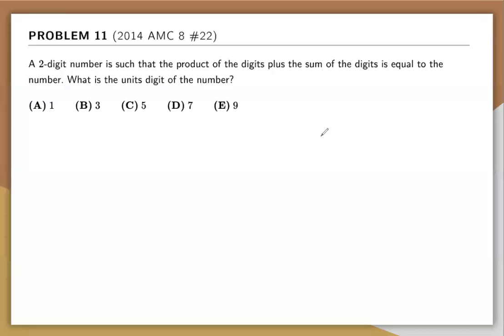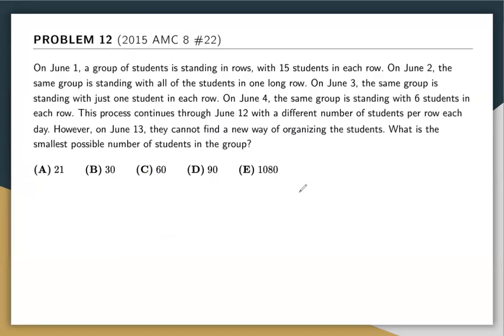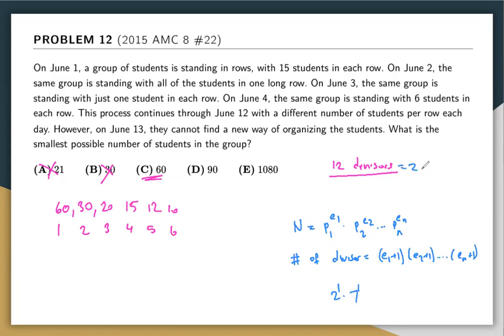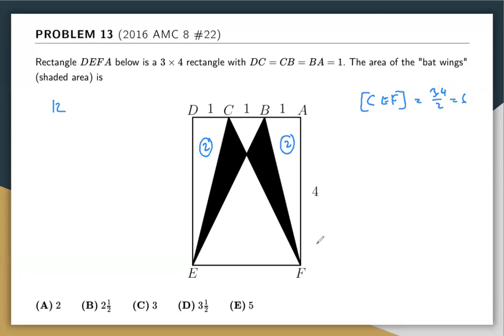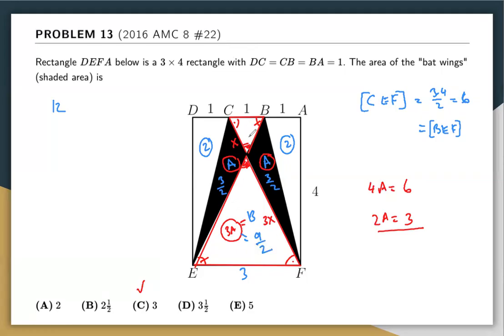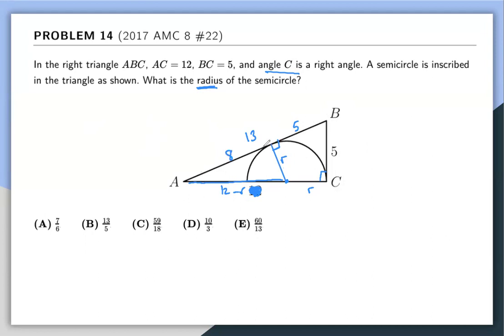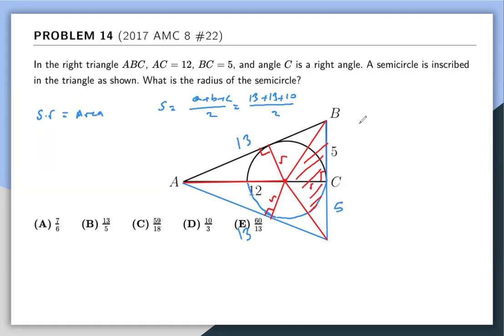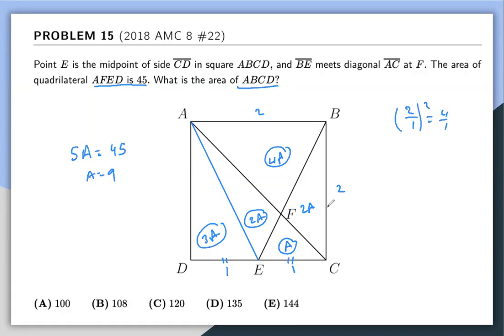Last 20 Years of Problem 22's for 2025 AMC 8 Part 3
0:00 Problem 11-2014 AMC 8-
2:35 Problem 12-2015 AMC 8-
8:23 Problem 13-2016 AMC 8-
14:00 Problem 14-2017 AMC 8-
20:05 Problem 15-2018 AMC 8-